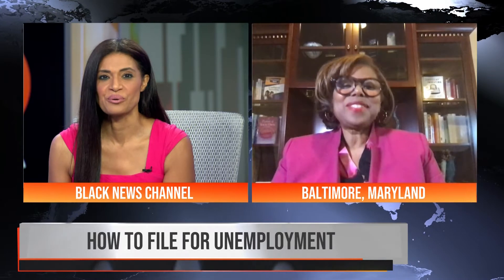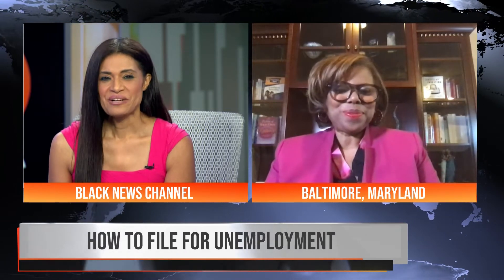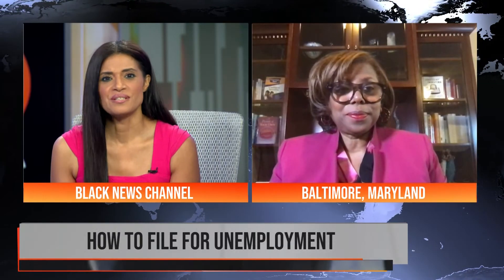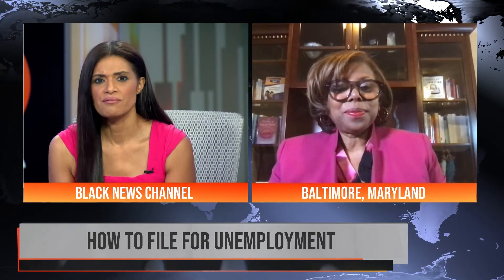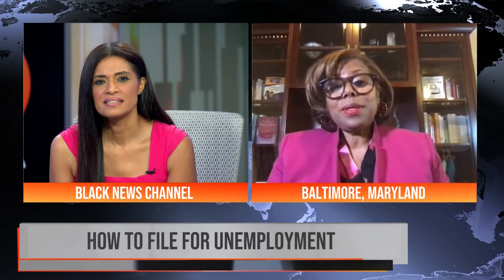Wealth coach Deborah Owens explains how to maximize unemployment benefits and pay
Wealth coach Deborah Owens with WealthyU explains how to maximize unemployment benefits and pay on Black News Channel. (April 6, 2020)